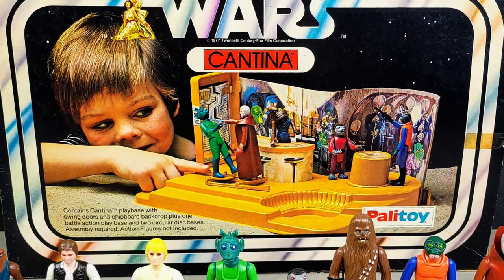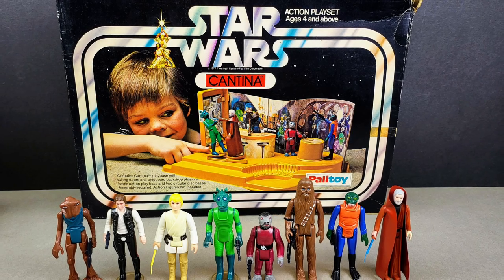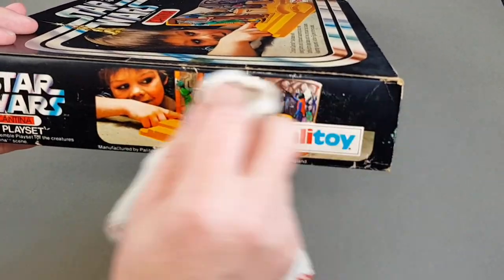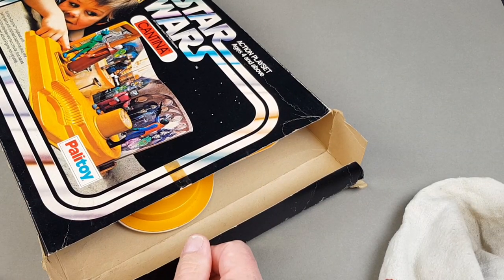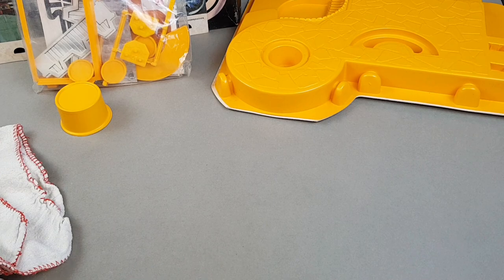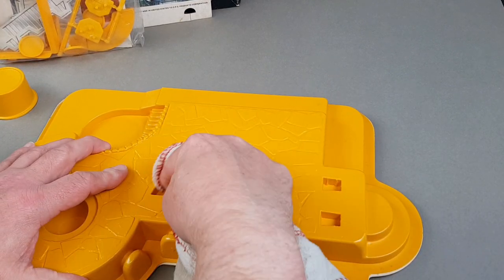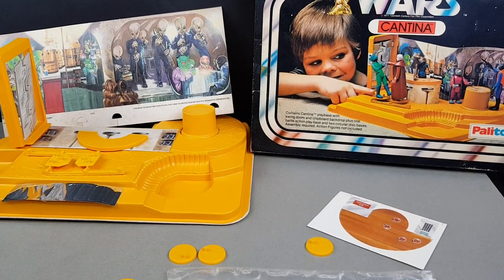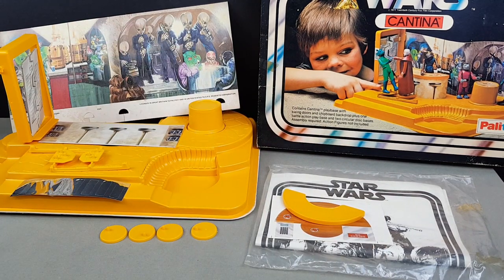Vintage Star Wars - The Palitoy Cantina - Unboxing + Memories!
In today's video we take a nostalgic look at my vintage Star Wars Palitoy Cantina. I really loved this one back in the day and it still holds up today as a superb playset, quite a bit different to the USA Kenner release.

I give this one a bit of a clean, recount how I got this particular example and recreate the box image as best I can!

I do hope you enjoy it!

Great books on Star Wars collecting on Amazon here;

FULL DISCLOSURE